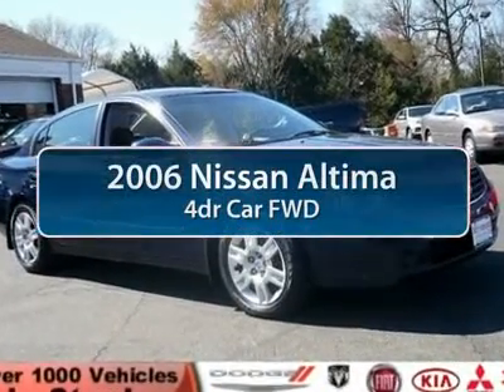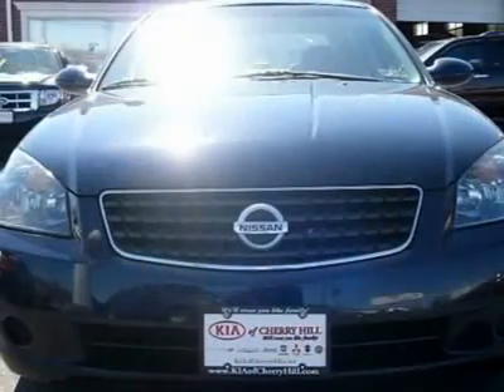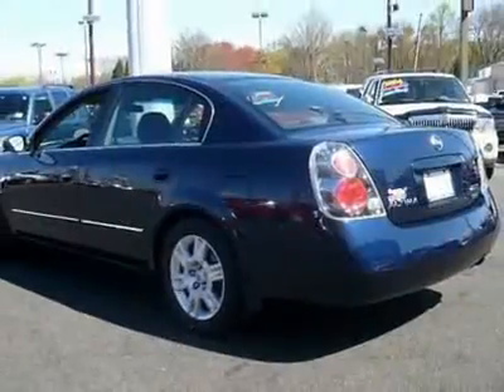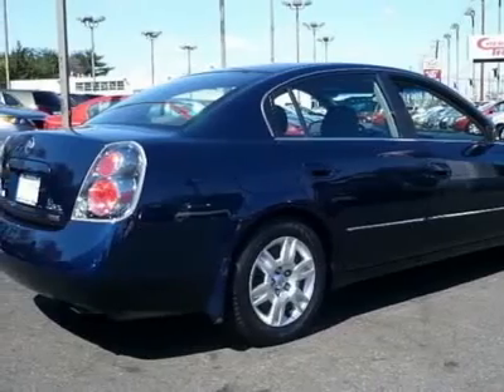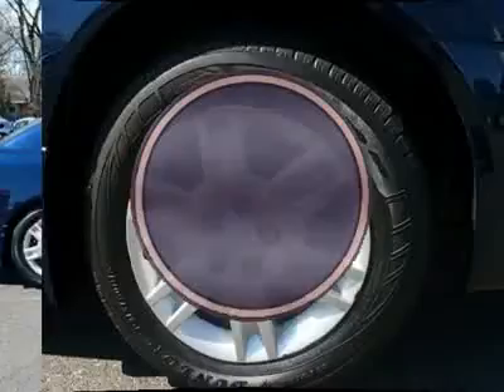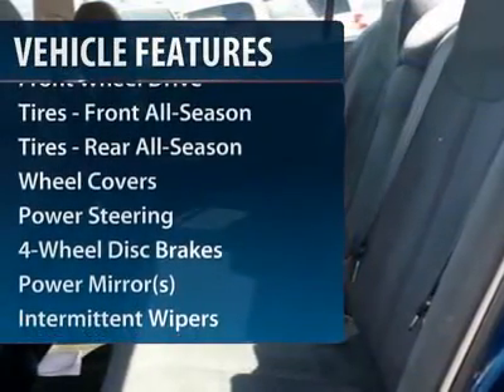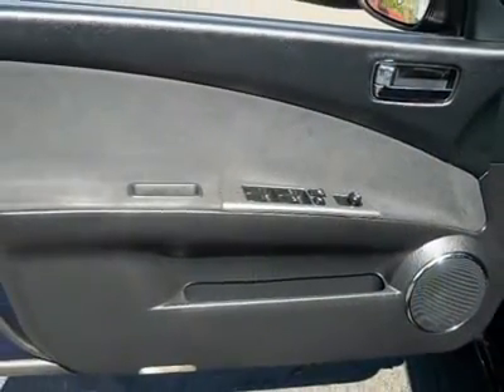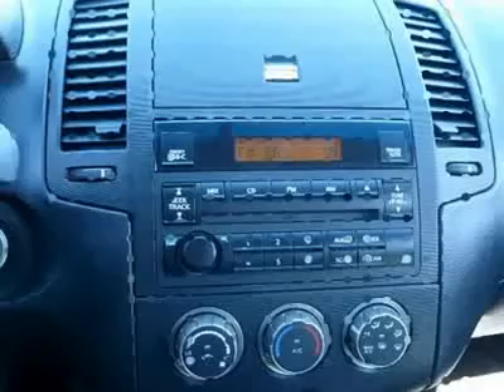2006 NISSAN ALTIMA Cherry Hill, NJ 08508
2006 NISSAN ALTIMA Cherry Hill, NJ
Stock #08508

Don't miss this 2006 Nissan Altima. It's equipped with automatic transmission and features a Majestic Blue Metallic exterior. With 60487 miles, you'll want to take this car home. Make a great choice today.